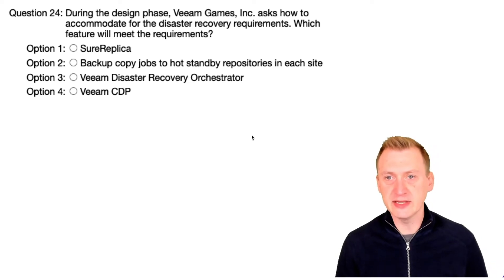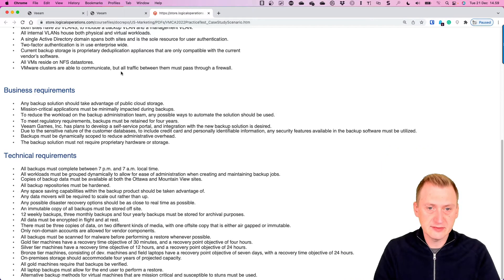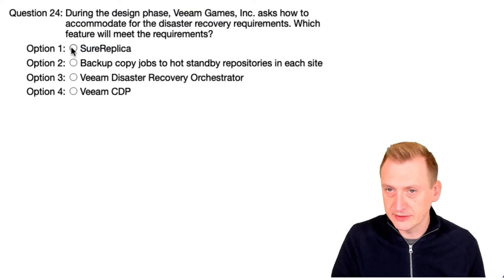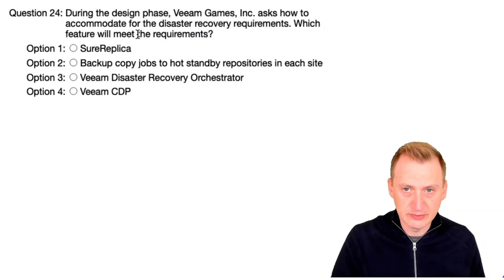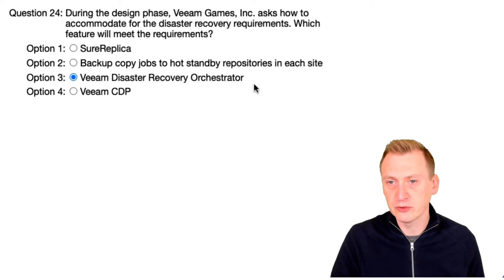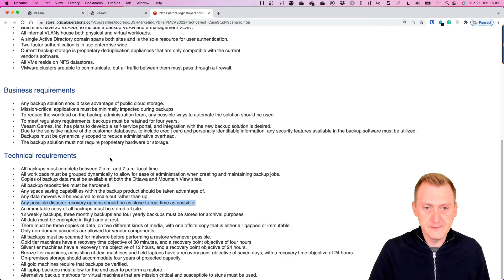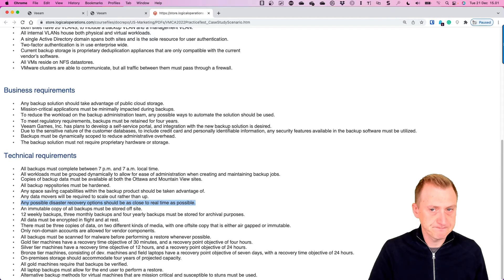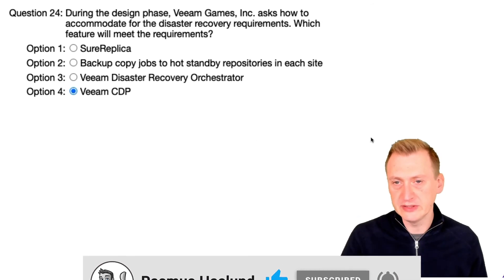Veeam Certified Architect - VMCA 2022 official practice exam: Question 24